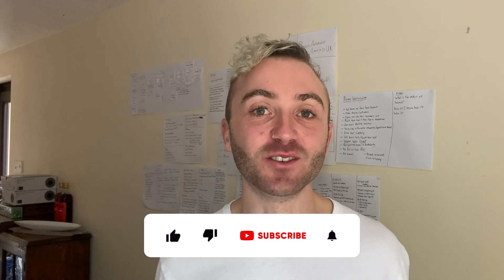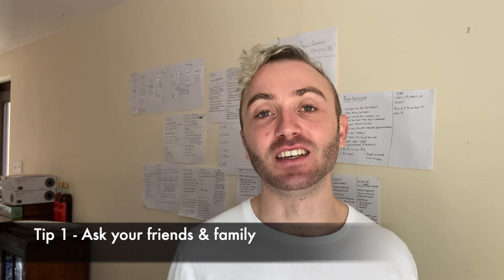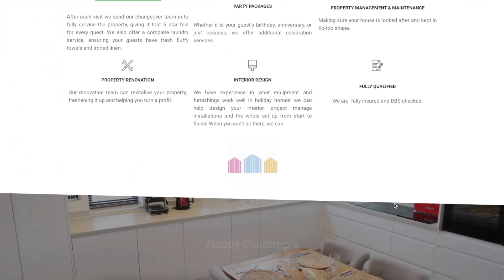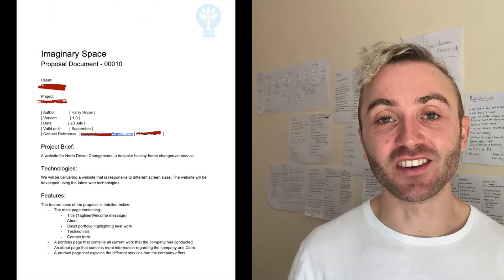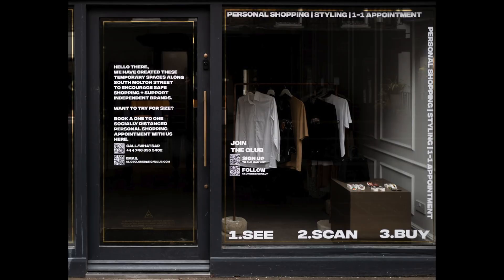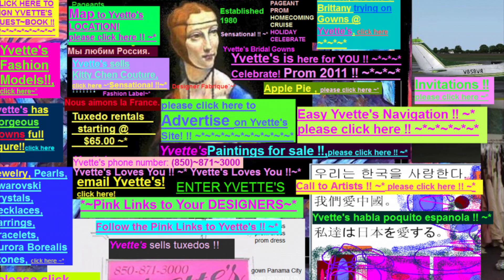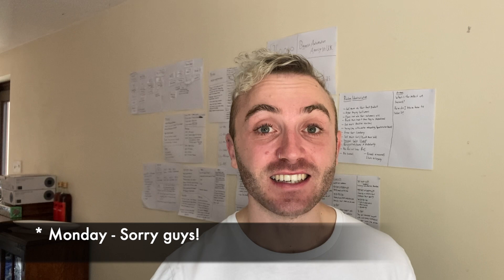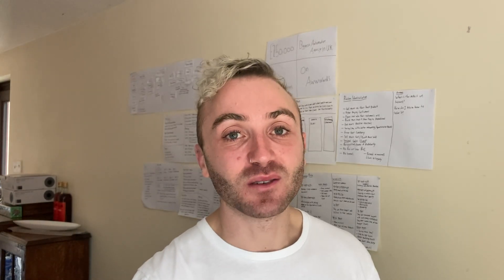How to get your first webflow client | Friday Webflow Tips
How do you get your first webflow client?

William asks:

"How do I get started as a webflow freelancer?"

Oh, the mistakes I made when starting out... Hopefully, this video can help you kickstart your webflow journey making kickass websites for clients!

- Harry x
Chapters:

0:00 Intro
0:42 Ask family & friends
1:57 Focus on being professional
3:07 Walk into a business
4:56 Freebie for a large business
7:21 Final thoughts

Join me as I start a journey towards growing my agency from a hobby to a 6 figure business.